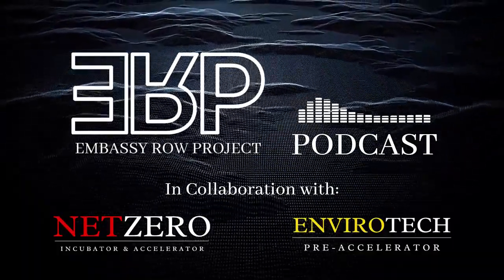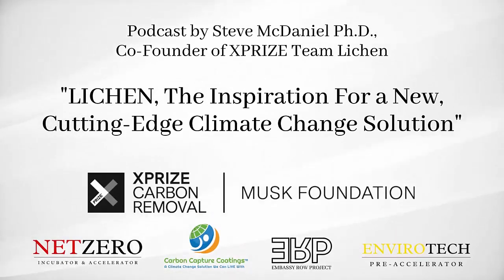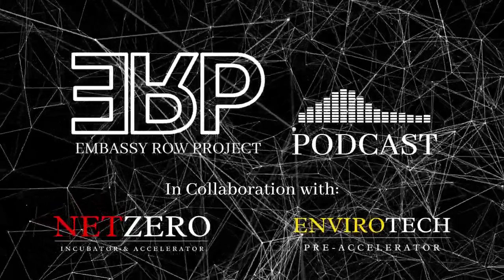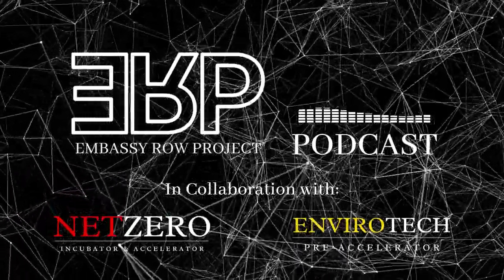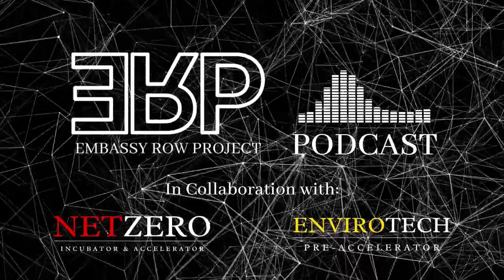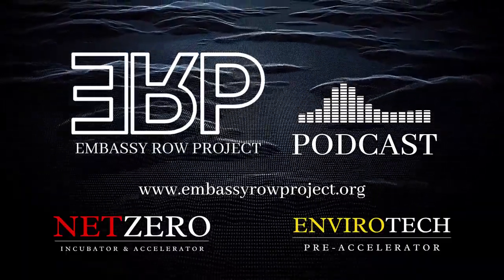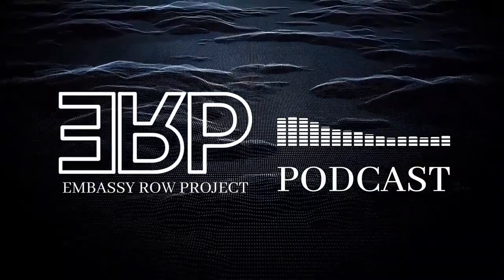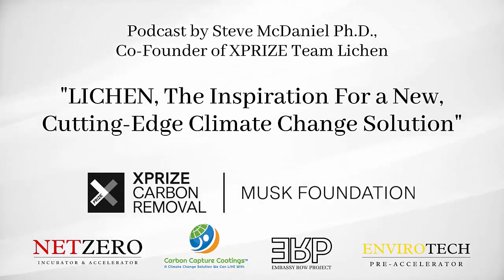Breakthrough Carbon Capture and Removal Technology by XPRIZE Team Lichen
Discover how XPRIZE Team Lichen is using biomimetic algae paint to turn buildings into carbon sponges, restoring the earth's natural carbon cycle.

In this Embassy Row Project podcast, we explore the science behind Reactive Surfaces' breakthrough carbon capture technology. By mimicking the symbiotic relationship of lichen (fungi + algae), this innovation allows photosynthetic microbes to thrive in coatings on any surface.

Key Concepts Explained:
The Problem: How human emissions (30-40 billion tons/year) have overwhelmed the natural carbon cycle.
The Solution: Using "green micro-factories" that reproduce exponentially to capture CO2.
The Product: A modular system that converts captured carbon into biochar for durable sequestration.
The Cost: Analyzing the path to cost-effective removal ($600-700/ton initial estimate) compared to traditional Direct Air Capture.

Explore Our Related Initiatives: Connect with James Scott & Philanthropy
The Philanthropy of James Scott | jamesscott.tech
Strategic Capability Philanthropy | jamesscottphilanthropy.global
The James Scott Brown Foundation | jamesscottbrownfoundation.com

Artificial Intelligence, Science & Quantum Tech
Mentalist Labs | mentalistlabs.ai
ARCS Scientific | arcsscientific.ai
Quantum International Relations Laboratory | qirlab.ai
Blackbox Analytix | blackboxanalytix.io
Architect-Q | architectq.io

Cambodian Institute for Diplomatic & Economic Studies | cides.ai
Institute for Macroeconomic Systems | macroeconomics.institute
The Khmer Project | khmerproject.art

Cybersecurity & Intelligence
Institute for Critical Infrastructure Cybersecurity | instituteforcriticalinfrastructurecybersecurity.org / instituteforcriticalinfrastructurecybersecurity.com
The APCT Dossier | jamesscottcybersecurity.info

Law, Justice & Human Rights
James Scott Constitutional Law Center | jamesscottclc.org
V-Law | vlawfirm.ai
The Open FOIA Project | openfoia.ai
Child Defense Institute | childdefenseinstitute.ai

MedTech, Bioengineering & Emergency Tech
The Center for AI & MedTech Innovation | advancedmedtech.org
Institute for Bioengineering and Data Science | ibds.institute
Institute for Advanced Emergency Technologies | iaet.tech

Chapters
0:00 Intro: The Natural Carbon Cycle vs. Industrial Emissions
1:20 Direct Air Capture: Restoring the Balance
2:00 Biomimicry: Learning from Lichen & Photosynthesis
3:00 The Tech: Reactive Surfaces' Algae-Based Coatings
4:00 The Output: Creating Biochar for 100+ Year Sequestration
4:30 XPRIZE Goals: 1000 Net Tons by 2025
4:50 Cost Analysis: Economics of Algae Capture vs. Traditional DAC